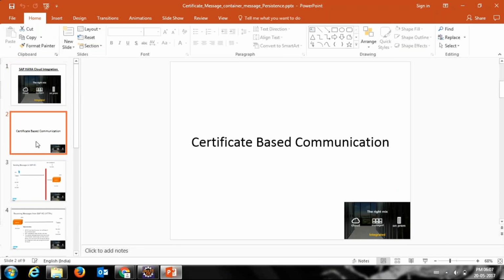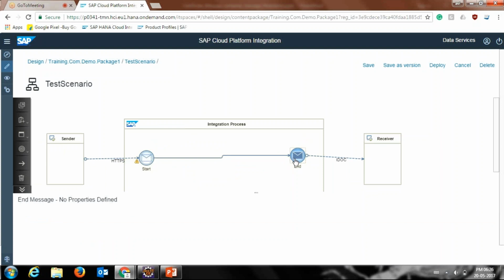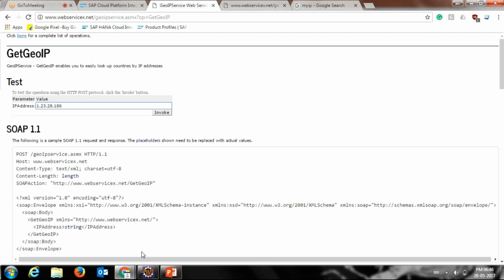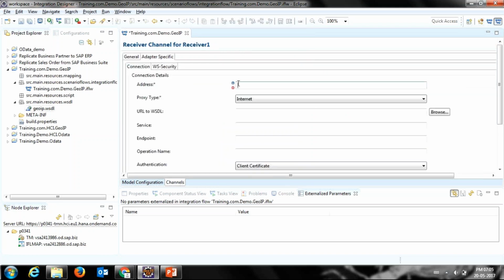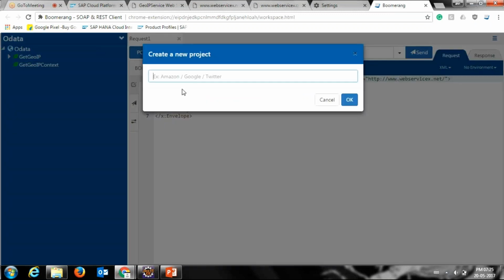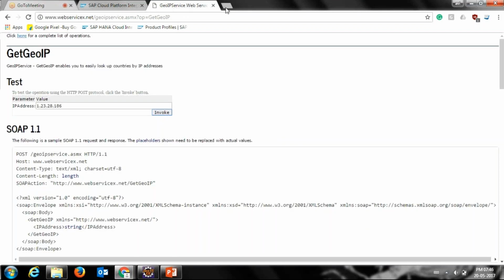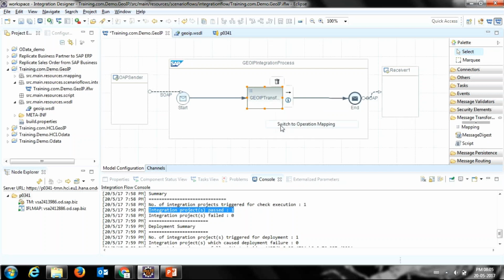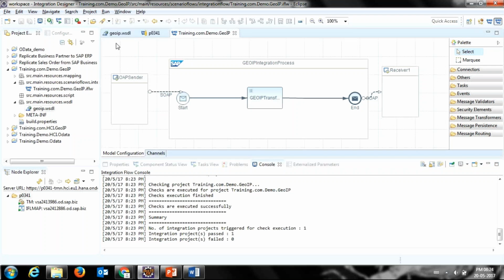SAP HCI - HANA Cloud Integration || 7. Configuration in SAP HANA CPI || Integration Designer